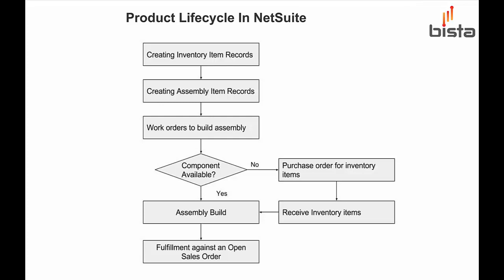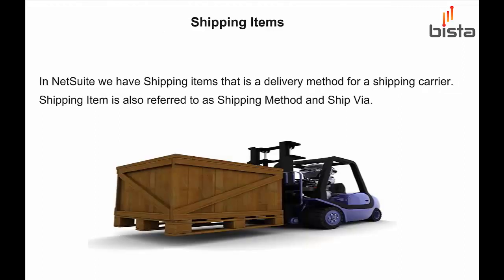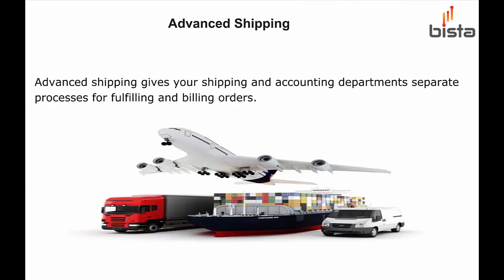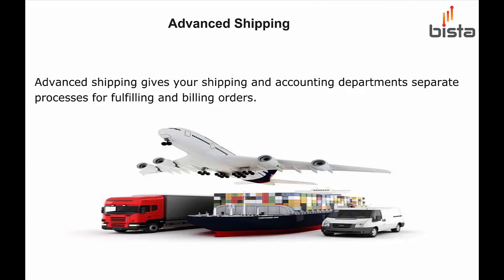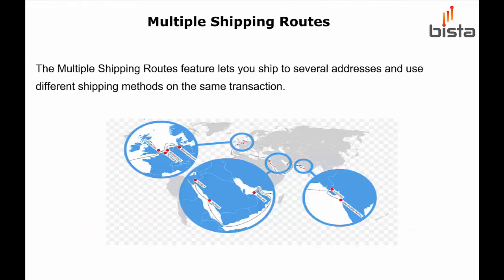Product Lifecycle Management for Industrial Manufacturers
In NetSuite, we have Shipping items that is a delivery method for a shipping carrier. It describes how to ship an item and can include shipping rate information.